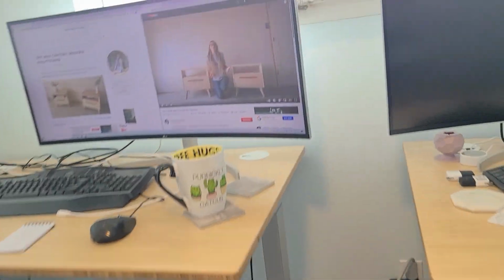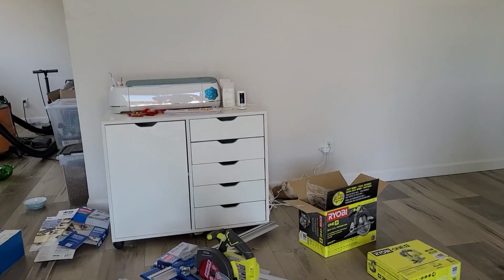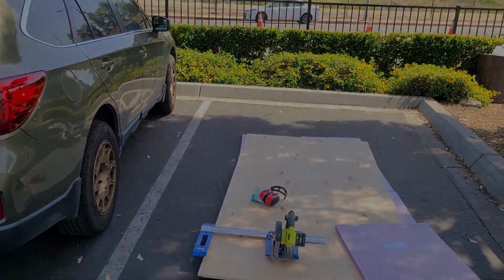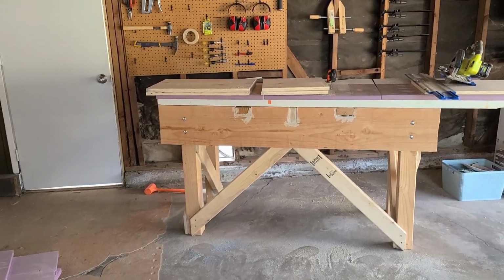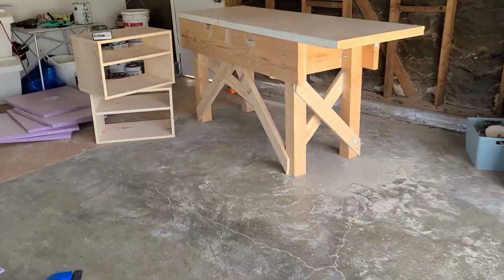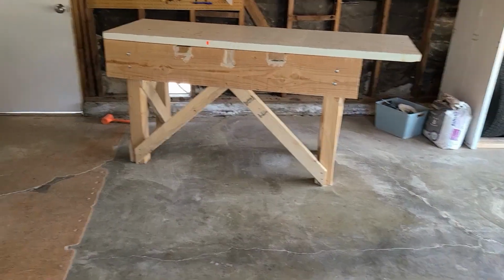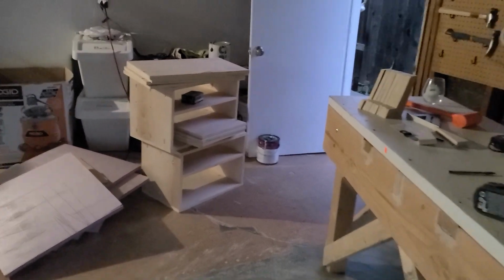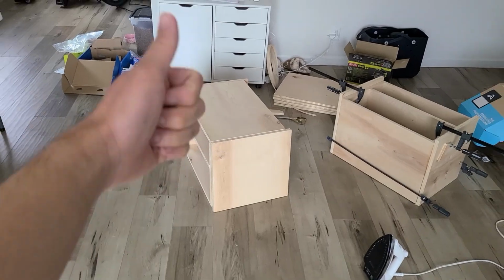A Dentist Builds Shara's Mid Century Modern Nightstand Part 1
Hi YouTube!

My day job is working as a general dentist, but I have very little experience with home improvement and diy. My hope is to make helpful videos for other beginners like myself and also to document our journey. I feel confident enough from all my rough outdoor builds to start working on indoor furniture. I think this build is easy enough for me to tackle. I basically followed Shara's video from Woodshop Diaries. Here is the link. Thanks for reading!

Some notes about editing: I'm still happy with the free Davinci Resolve and $40 deity mic. All the music is from YouTube's free music library. Here are the song I used.

Patience - Dyalla
Benji - Dyalla
Homer Said - Dyalla
Manhattan - Dyalla
Treat Yourself - Dyalla
The Good Old Days - Dyalla

TIMESTAMPS
00:00 Intro
00:32 Researching Nightstands
01:18 Shopping List
02:08 Setting Up Kreg Rip Cut Guide
03:49 Ripping Plywood in Parking Lot
05:09 Cross Cutting Plywood
05:49 Calibrating Kreg Accu Cut
06:11 Assembling Inner Box
06:40 Using Kreg Pocket Hole Jig
07:01 Installing Middle Shelf
07:38 Cross Cutting Outer Box
08:27 Using Jigsaw to Cut Plywood
09:08 Figuring Out The Leg Pieces
10:28 Applying Edge Banding
11:14 Gluing Inner Box and Outer Box
11:49 Outro